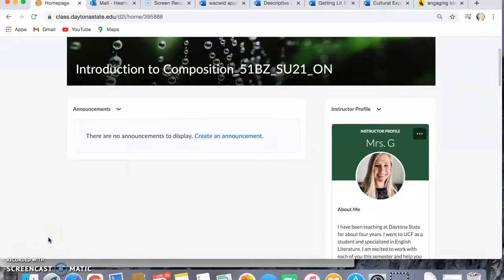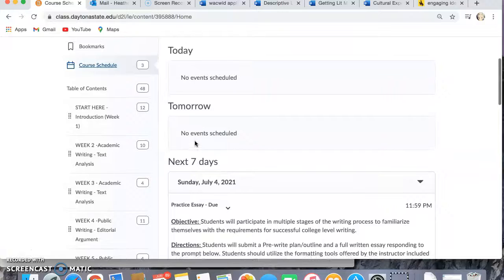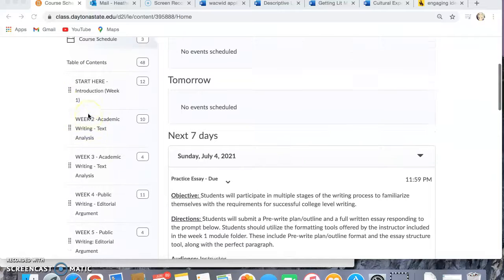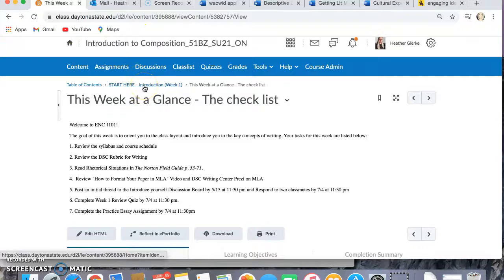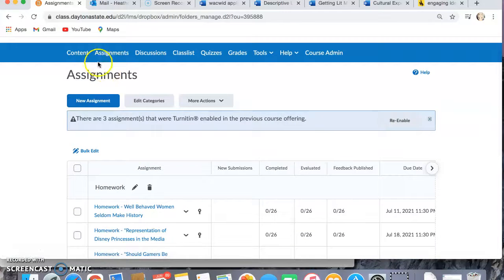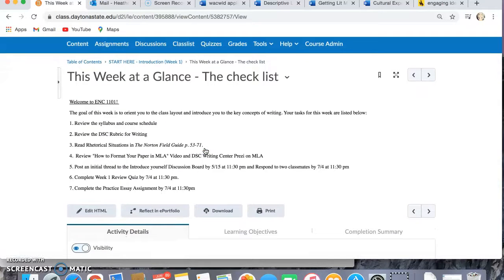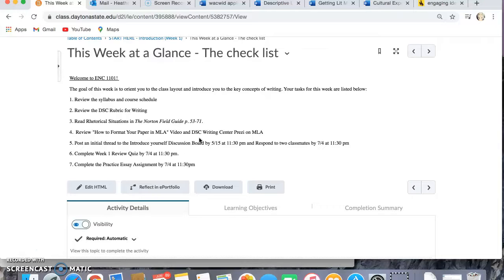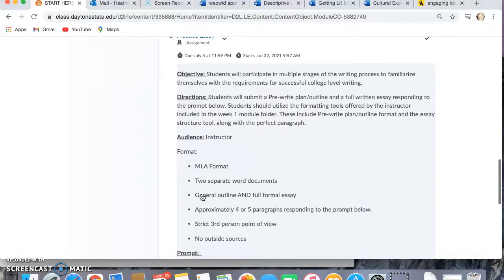WEEK 1 Summer 1101